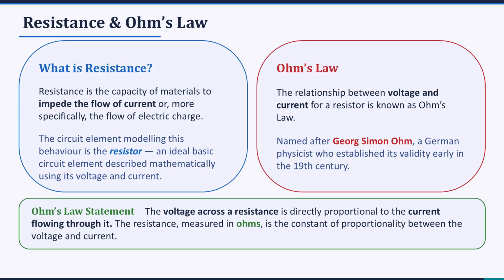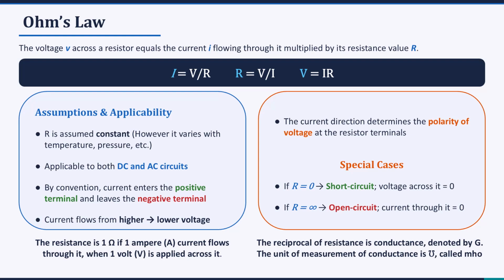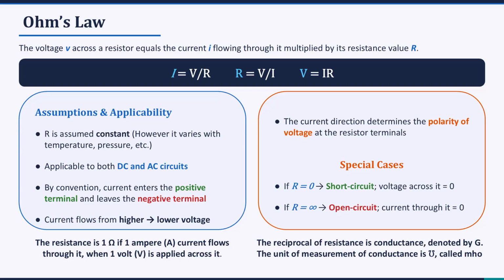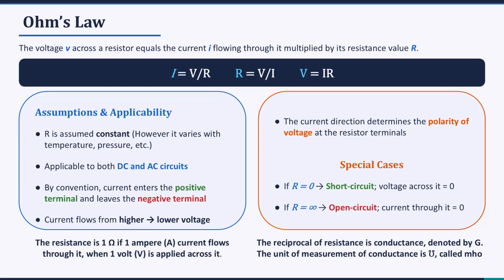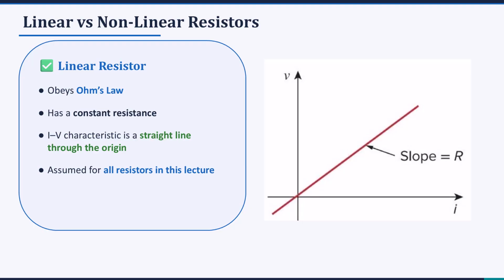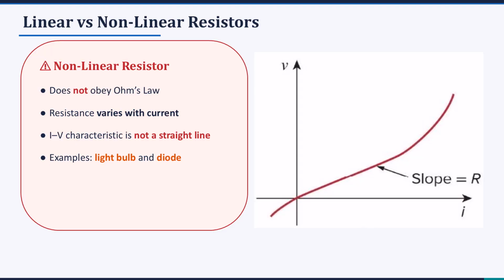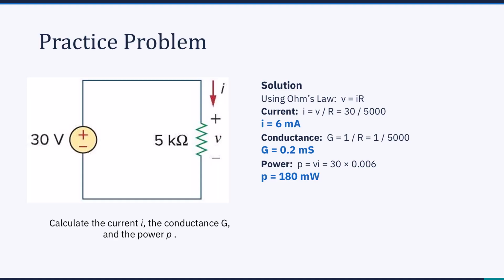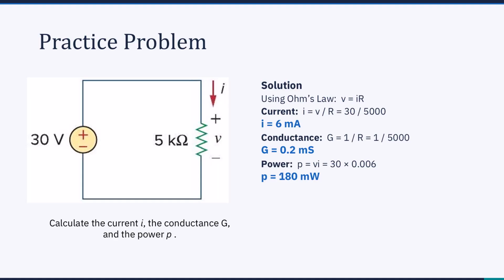100.004 Ohm's Law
Ohm's Law Explained | Circuit Theory Fundamentals
Unlock the most fundamental law in electrical engineering! This 7-8 minute lecture breaks down Ohm's Law—the equation that powers circuit analysis from your lab bench to city-wide power grids.
Understand resistance as opposition to current flow, master the V=IR relationship, and discover why your toaster draws nearly 4 amperes. Learn the difference between linear and non-linear resistors, and work through real-world practice problems involving conductance and power calculations.
Topics Covered:
✓ Resistance & the physics of impedance
✓ Ohm's Law formula & three equivalent forms
✓ Linear vs Non-Linear resistors
✓ Passive sign convention
✓ Short circuits & open circuits
✓ Practice Problem 1: Toaster heating element analysis
✓ Practice Problem 2: Current, conductance & power